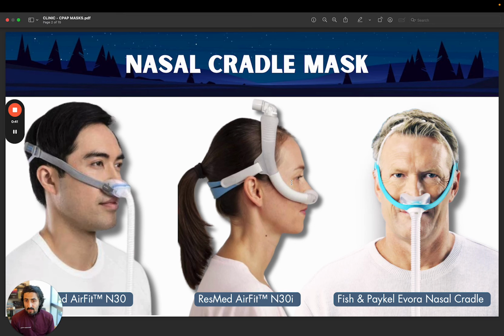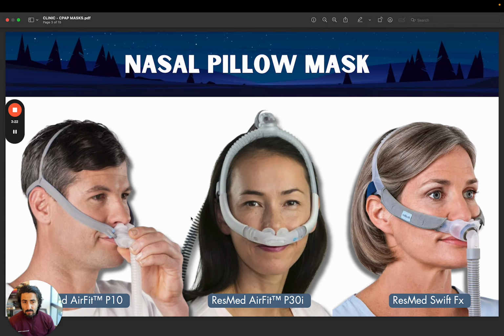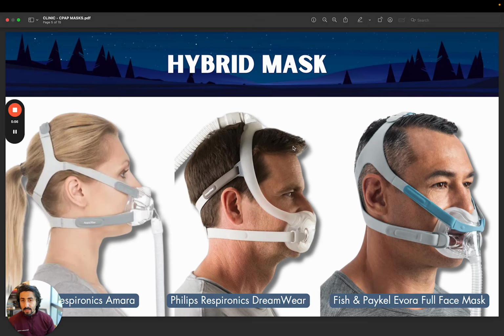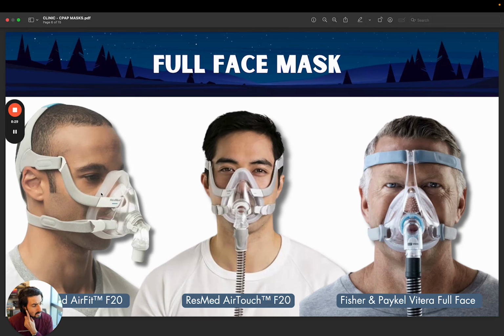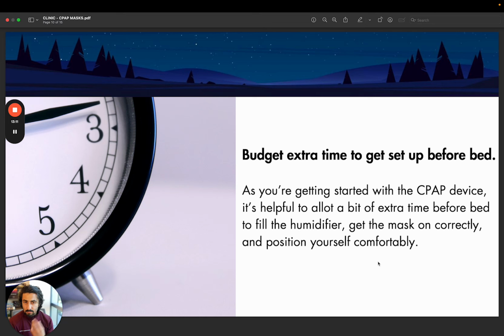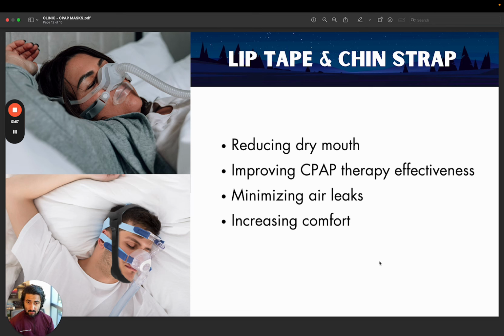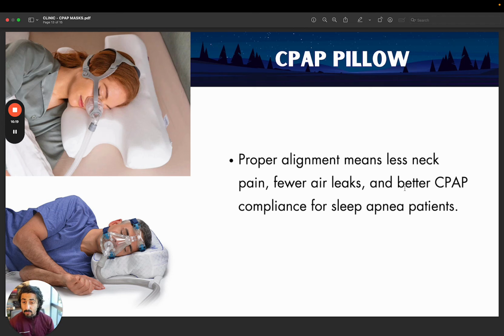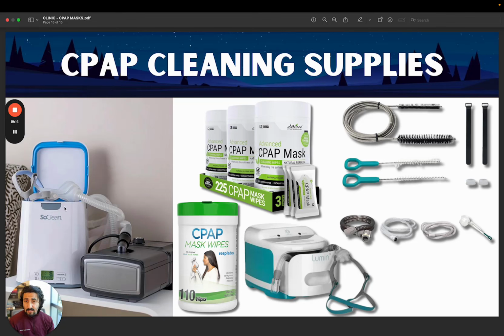Understanding Different Types of CPAP Masks